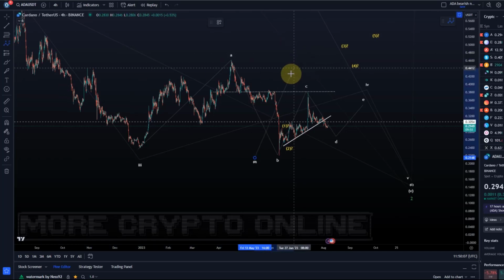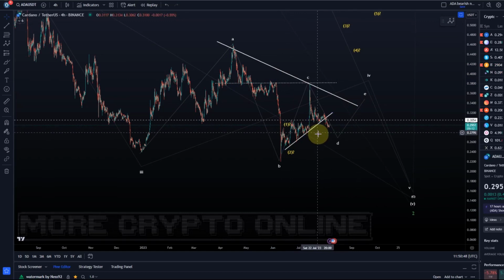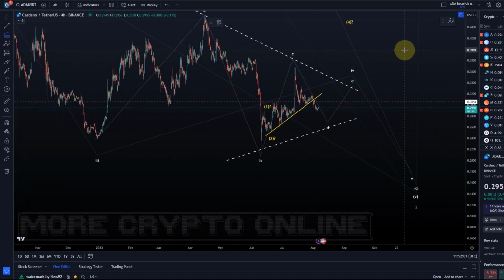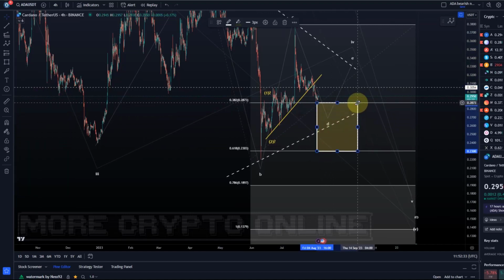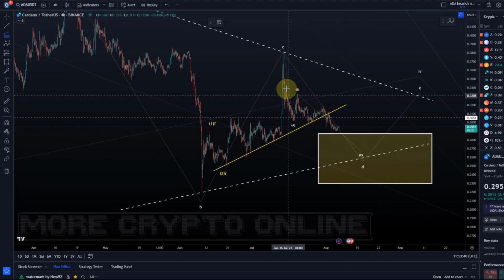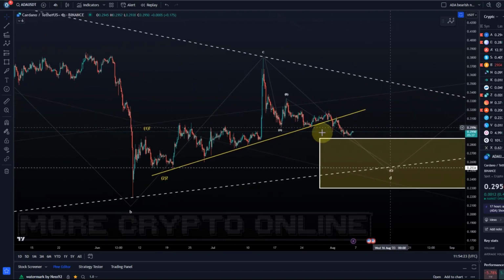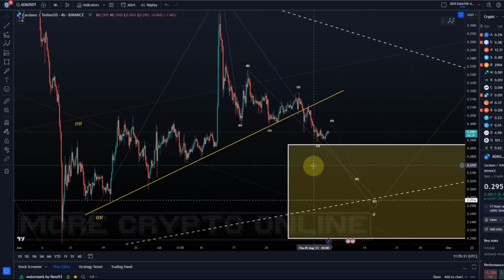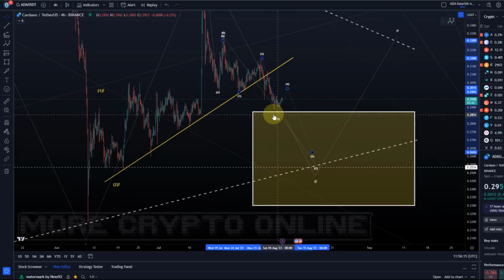Cardano ADA Price News Today - Elliott Wave Technical Analysis and Price Now! Price Prediction!